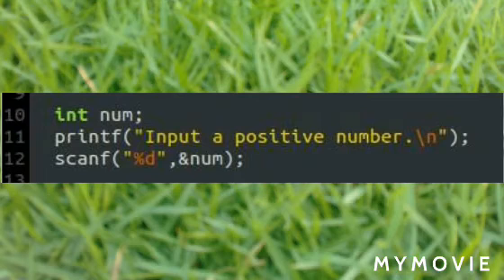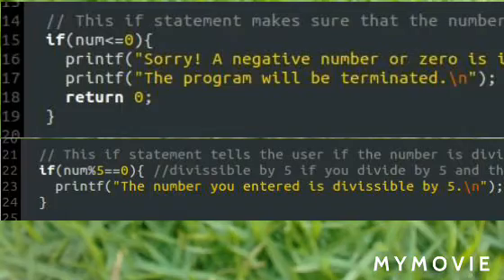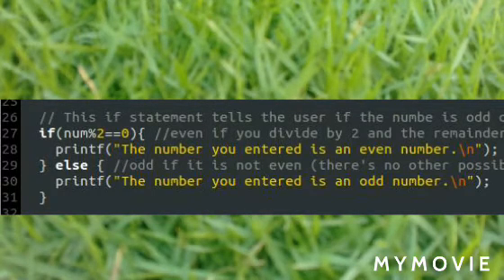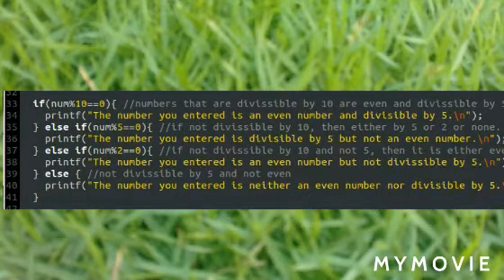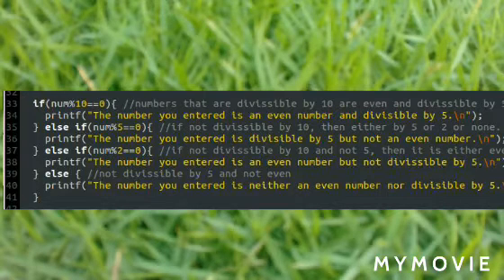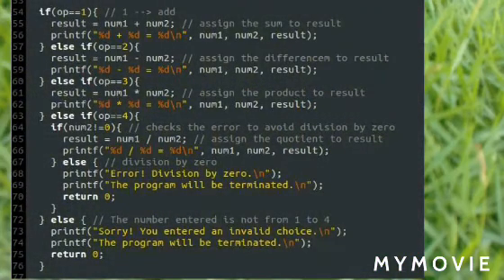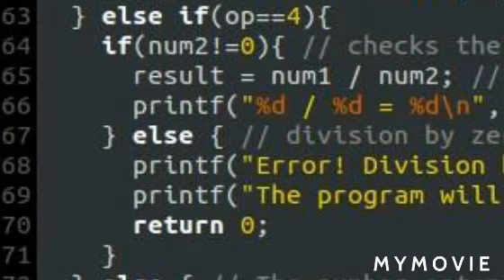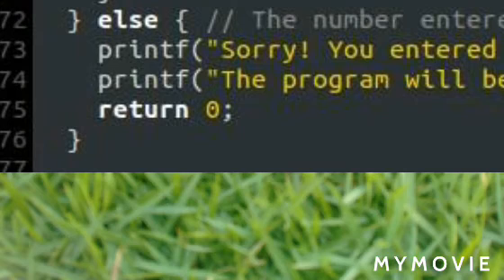3.2 Decision Making in C Example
Different uses of if statements and nested ifs